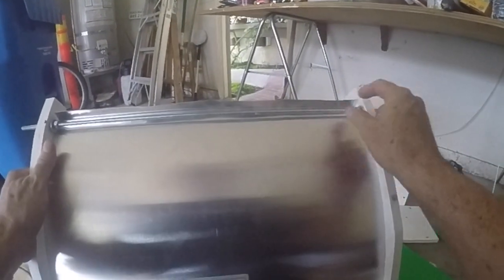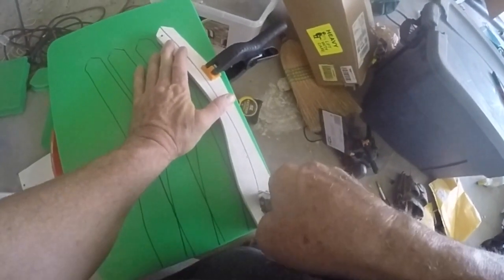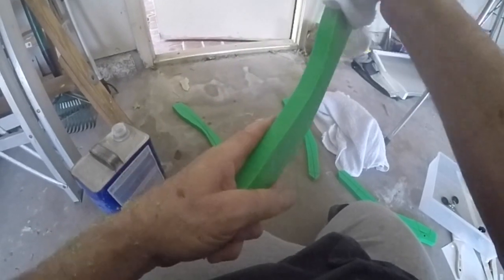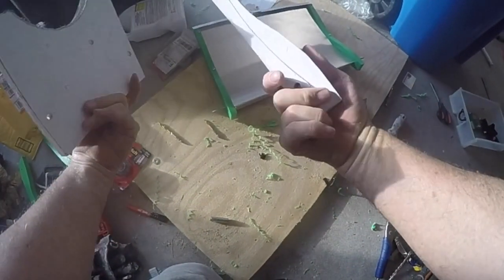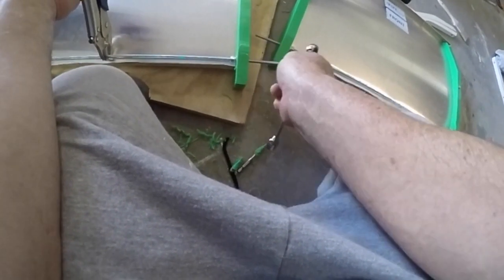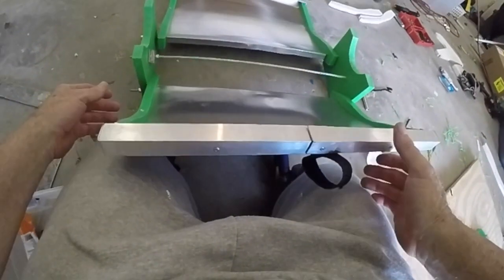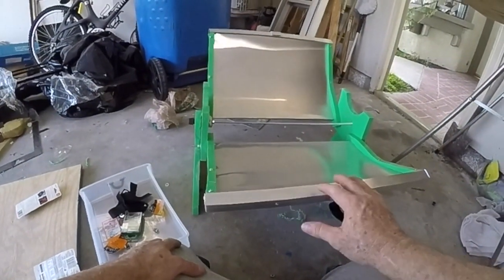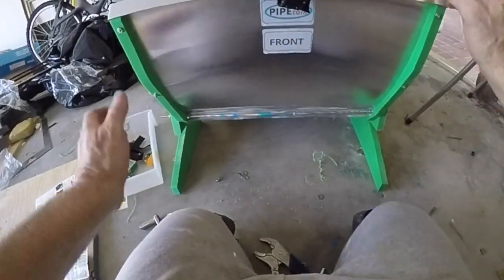Rand solar oven rebuild part 2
Solar oven